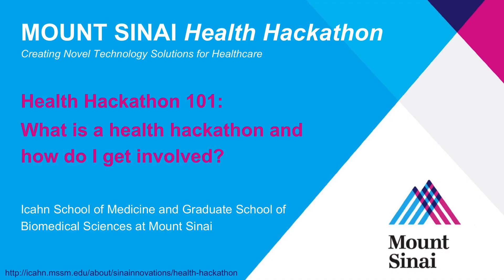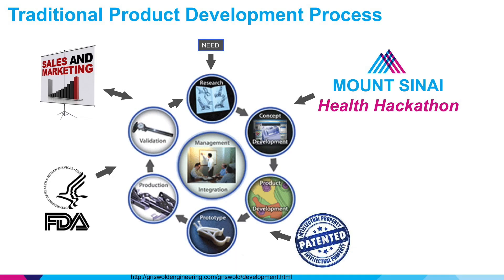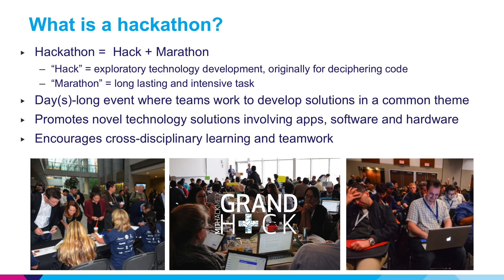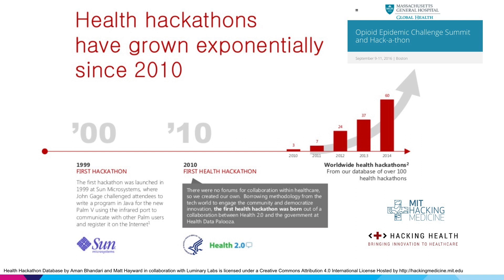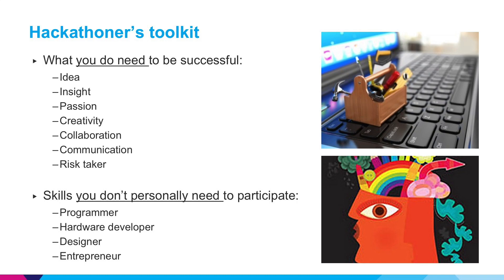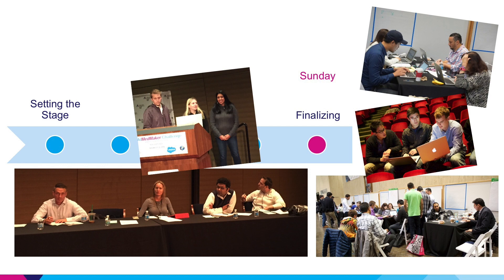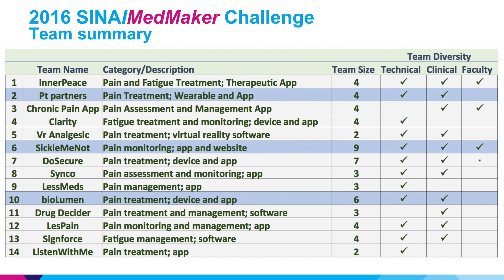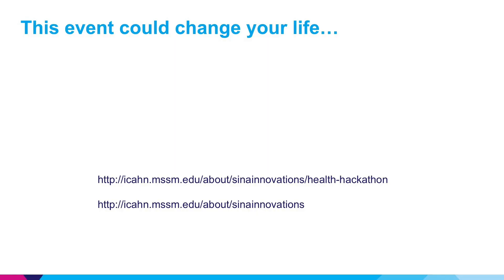Health Hackathon 101